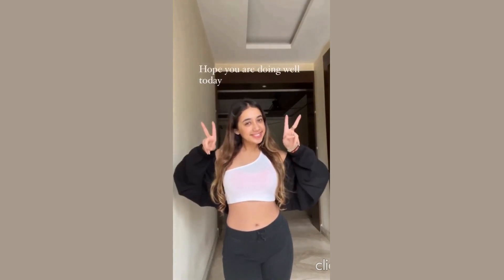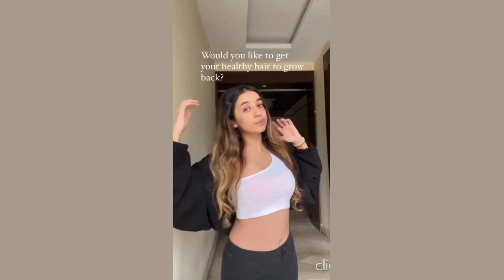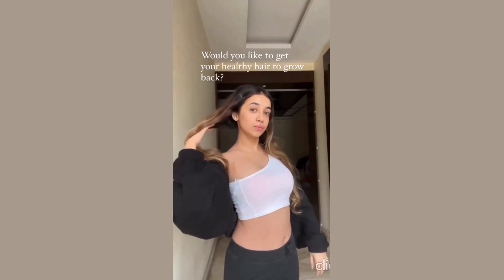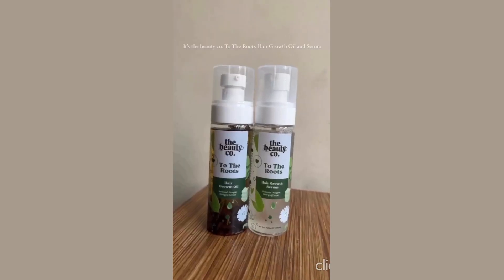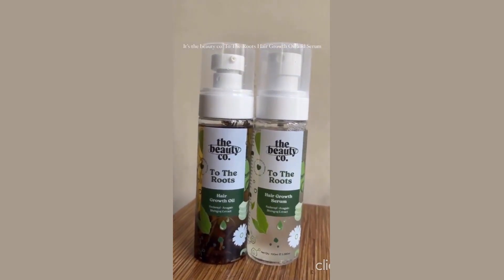To the roots Hair Growth Range